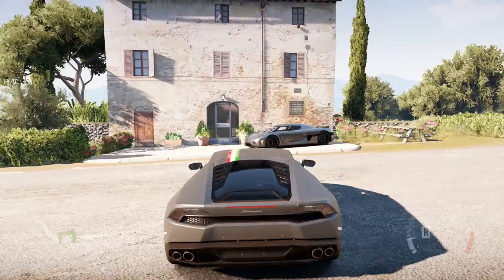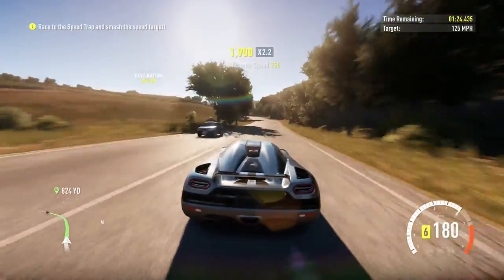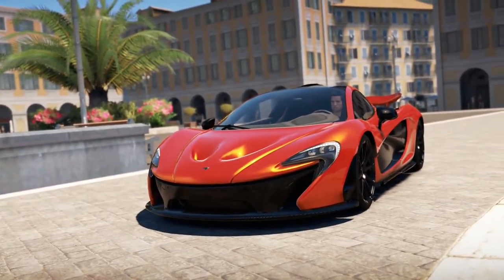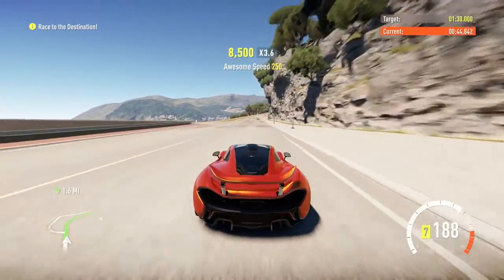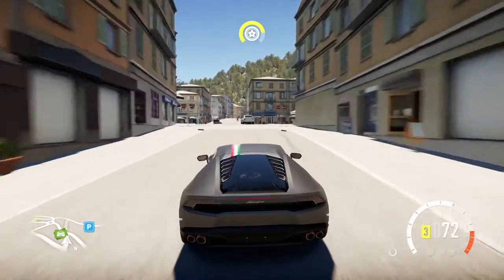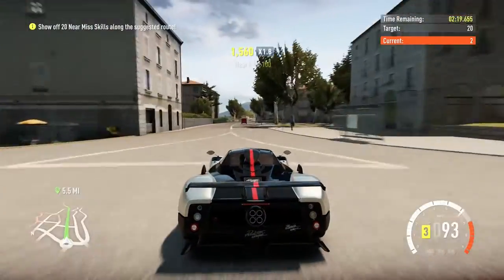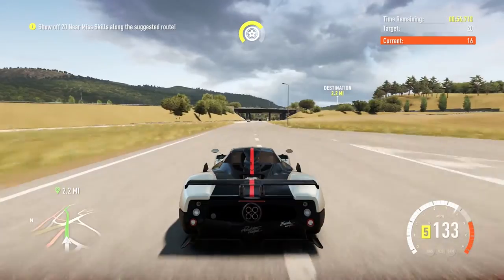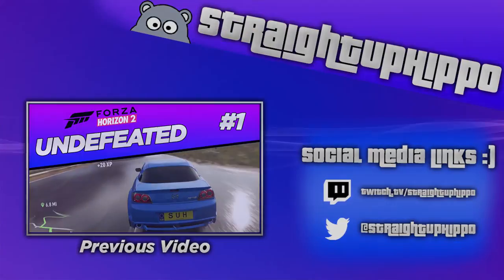Forza Horzion 2 - Bucket List - #1, #2 and #3 (Walkthrough)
What do you record with ? : Elgato Game Capture HD
What do you edit with ? : Adobe Premier Pro / Final Cut Pro X
What do you stream with ? : xSplit or OBS

What is up guys,I would really appericate if you could donate to the channel, this all money would be used to further increase the quality of my videos through equipment such as monitors and GPU's etc. So please a donation is much appreciated :) every little helps

Wanna be partnered ??
The RPM Network are always recruiting members Gravez - Twitter - Insta - Facebook - Google+